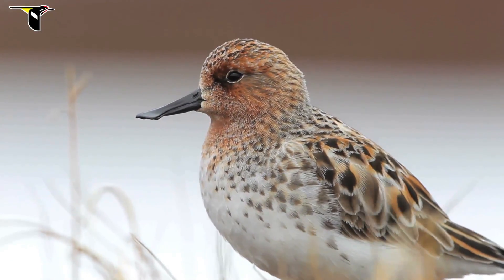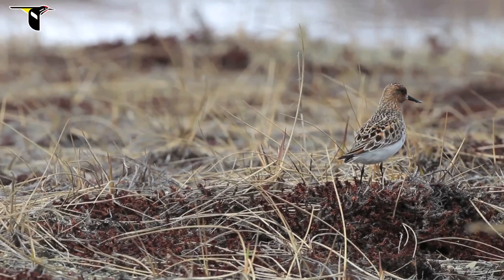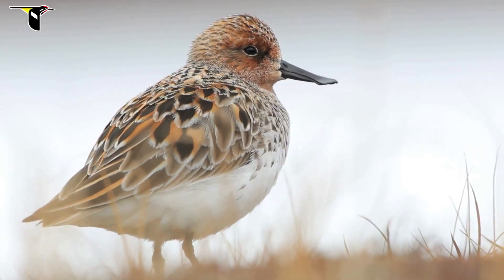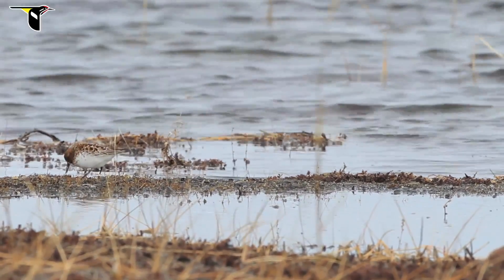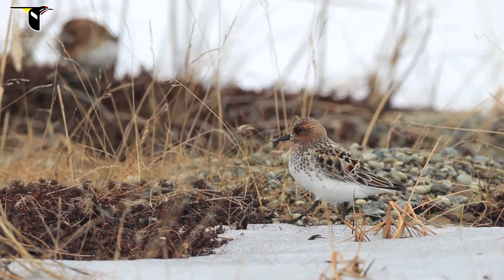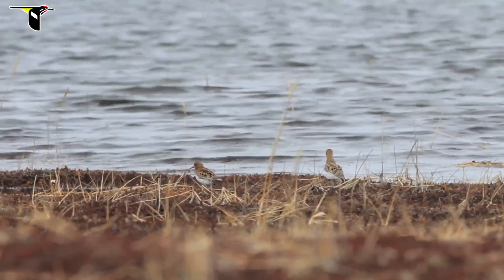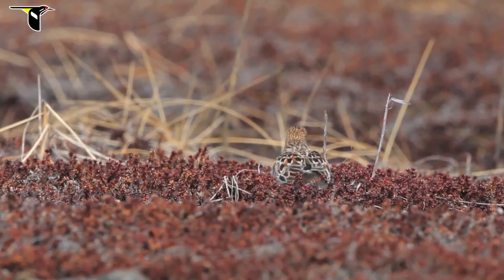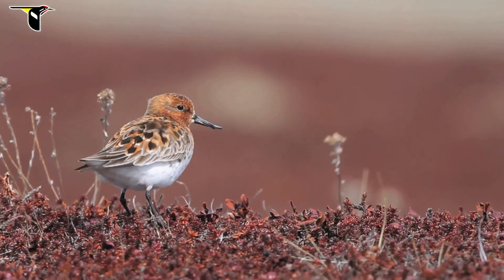Spoon-billed Sandpiper: Courtship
Within days of arriving on the breeding grounds, Spoon-billed Sandpiper courtship begins. Males perform display flights over favored areas to attract females and establish territories and females select a mate. Once together, a pair becomes inseparable. They forage within earshot of each other, copulate frequently, and prospect for potential locations to nest. This video, shot during the first few days of a pair's seasonal courtship, captures some of these rarely witnessed behaviors including an attempted copulation and a nest scrape display.

Video includes commentary by The Cornell Lab's Gerrit Vyn.

Filmed June 6, 2011 near Meinypilgyno, Chukotka, Russia.